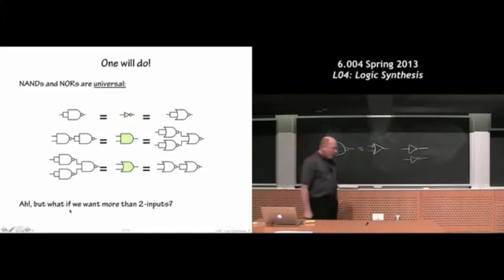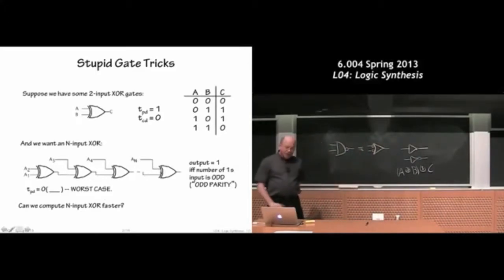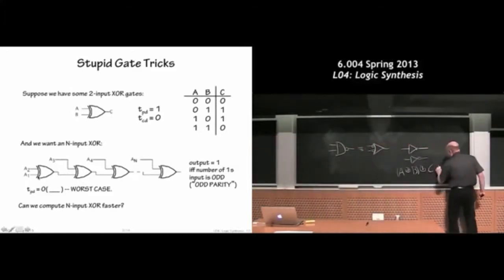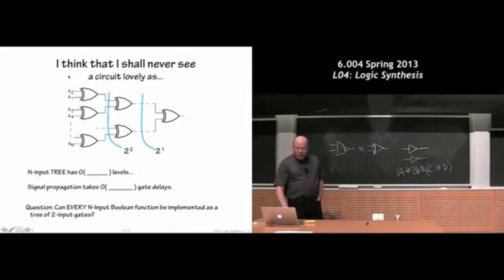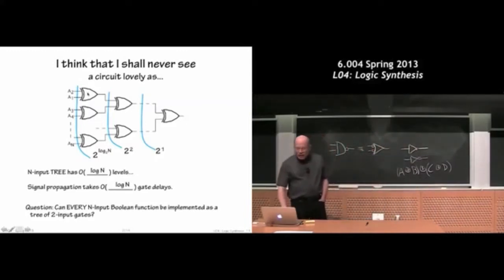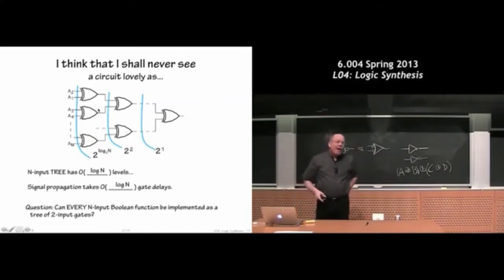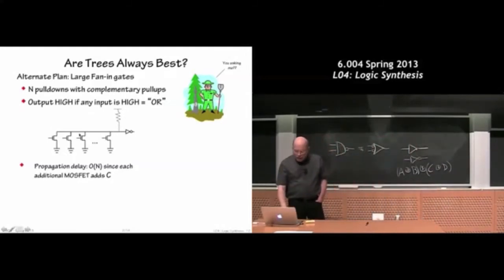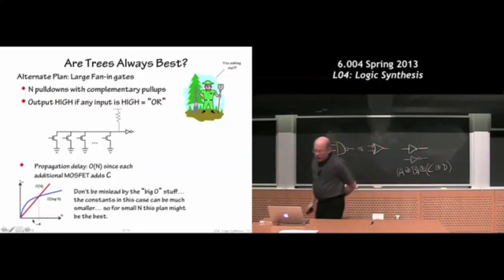a020MIT6004L04p3 Part 3 of edited version of MIT 6.004 Lecture 4; Feb 2013